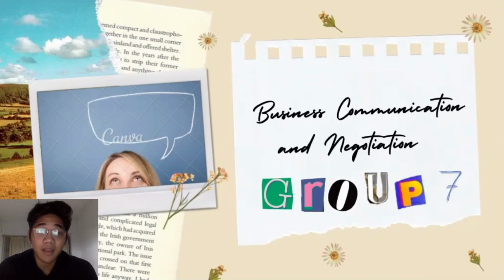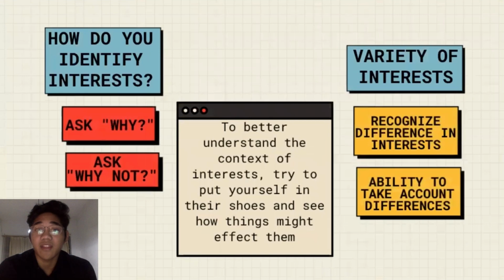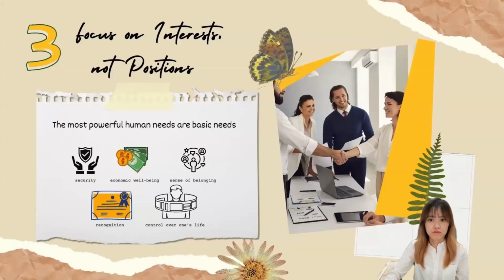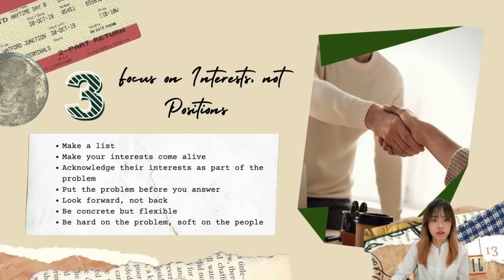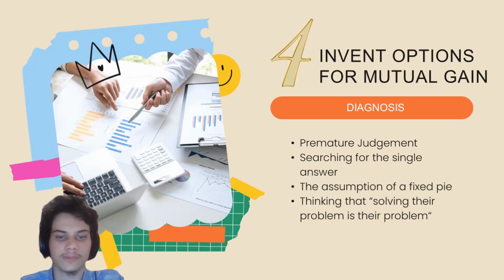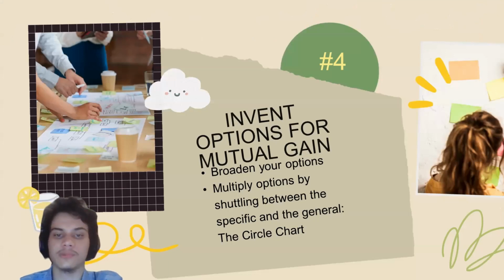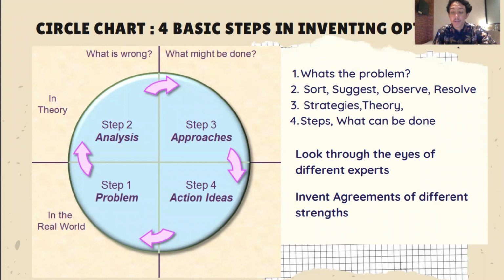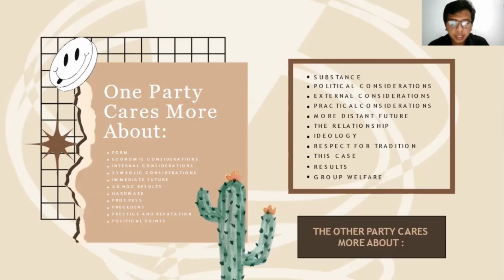Business Communication and Management Group 7 Management: Getting to Yes Chapter 3 & 4.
The video contains content derived from the Getting to Yes book covering 'Focus on Interests, Not Positions' (chapter 3) and 'Invent Options for Mutual Gain' (chapter 4).

Group 7 of BisComNeg UGM 2021:
1.Laetisya Rafifa Ramadhani
2.Mohammad Razanhakiim Norman Razak
3.Ronan Naji Maliki Pierce
4.Radif Khairy
5.Ismail As Ad Taridi